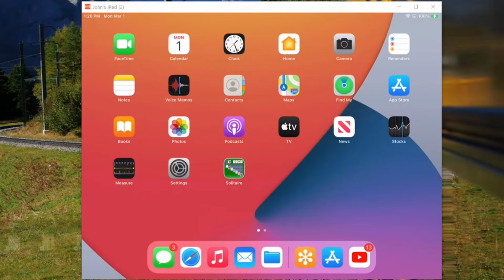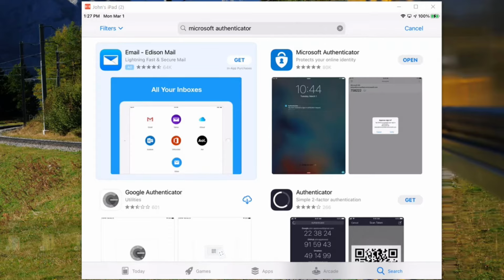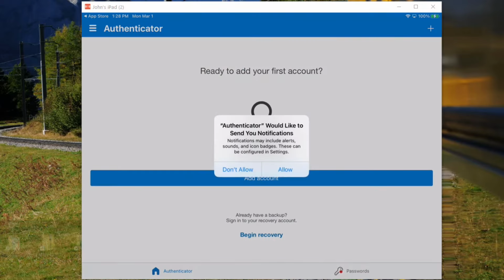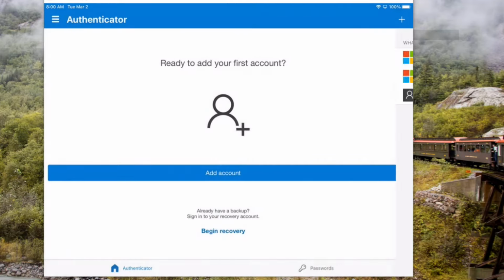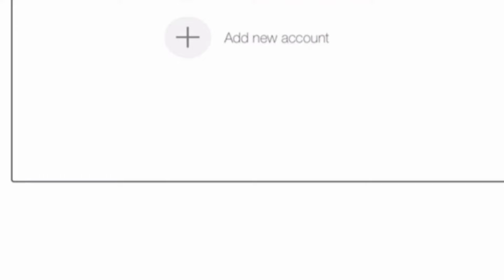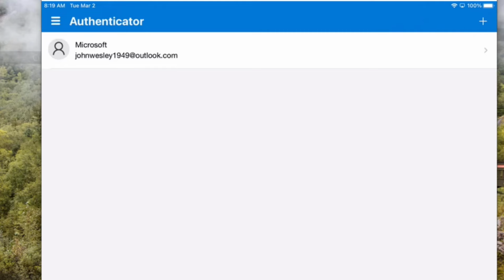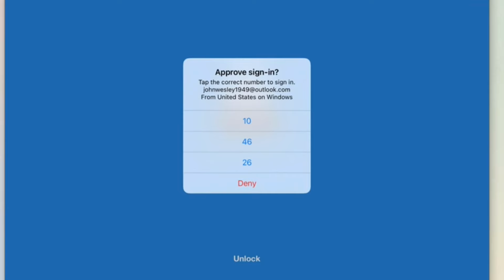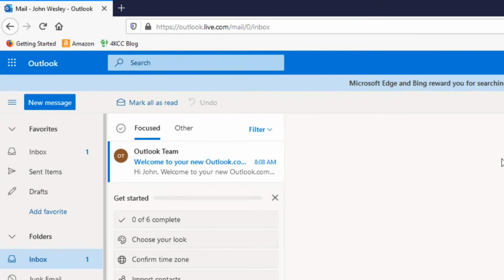How To Install and Use Microsoft Authenticator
In this video, I'll show you how to download, install and use the Microsoft Authenticator App.  Although my example is on an Apple device, the procedure is exactly the same on an Android.

Why would you want to use an Authenticator?  Two reasons: 1) You don't have to remember or type in your password; 2) using the Authenticator is more secure.

In my Intro, I mention that you should be using a password manager.  I use and recommend RoboForm.  If you're interested, please click this link:

0:00 - Intro
1:08 - Find in the store
1:44 - Set up the app
2:20 - Add your first account
3:37 - Test it!
4:41 - Conclusion

Note: if you purchase through links in our description areas, we may be compensated at no extra cost to you.